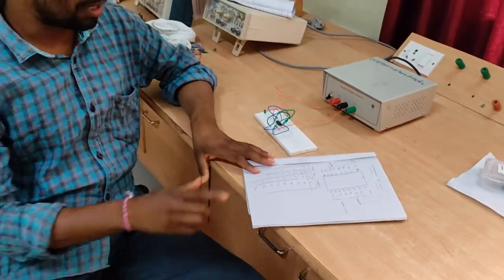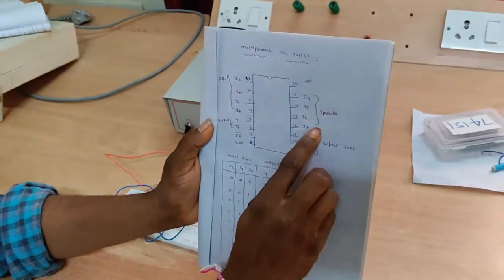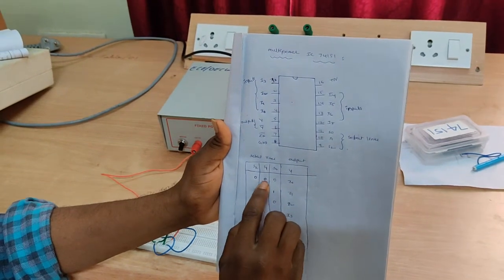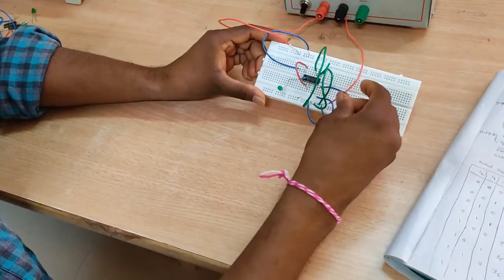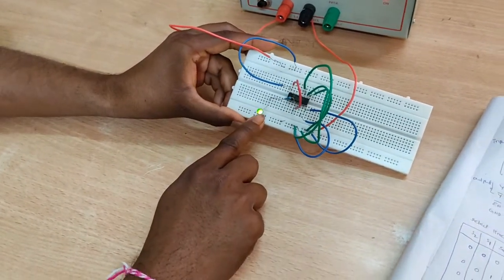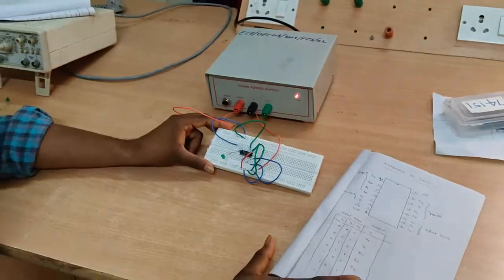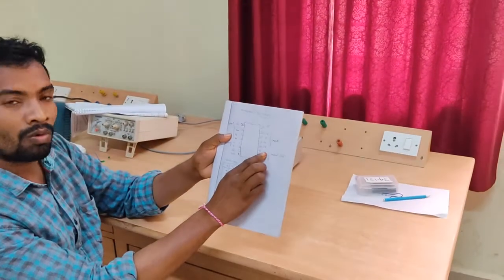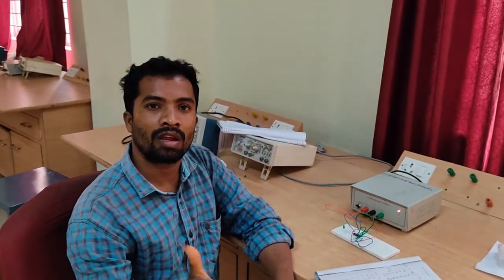Experiment No- 10 ,Verify the functionality of a Multiplexer Using IC